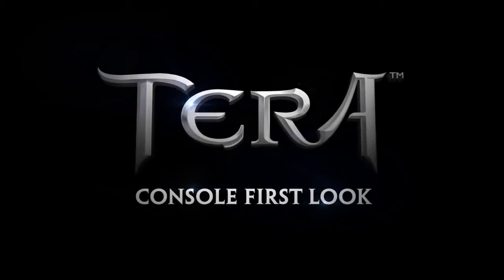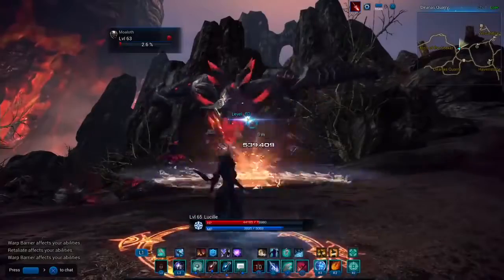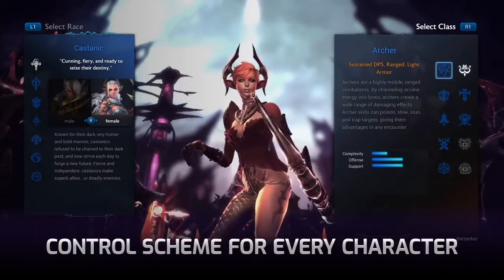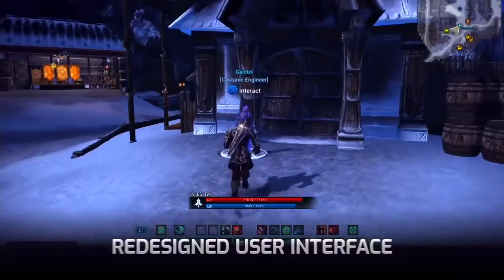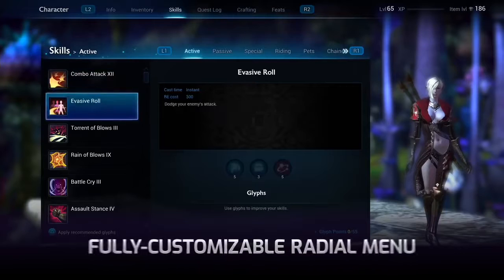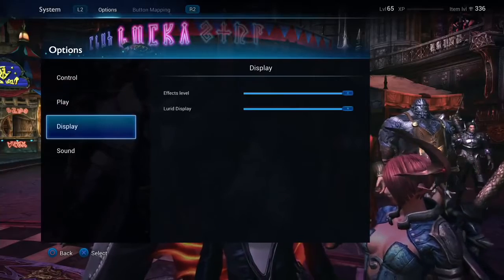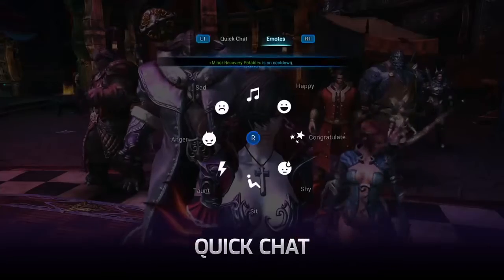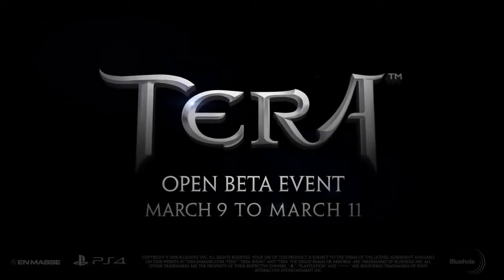TERA Official Gameplay Trailer (PS4 Xbox One) 2018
TERA is a stunning fantasy MMO that features fast-paced action combat; a vast, gorgeous world; and highly customizable characters. Best of all, TERA is FREE to play!